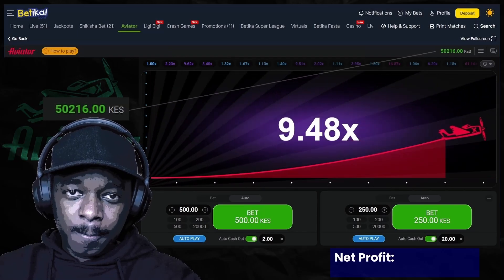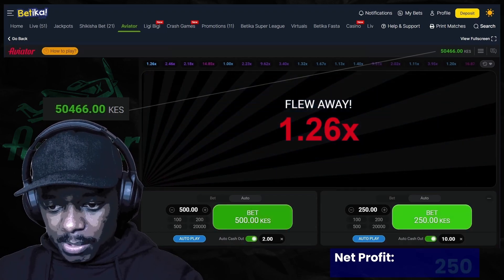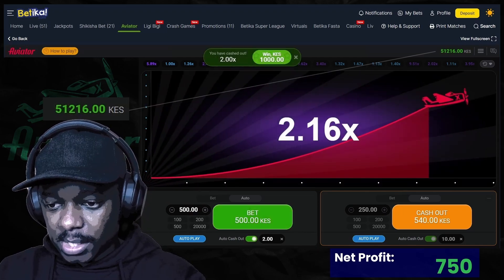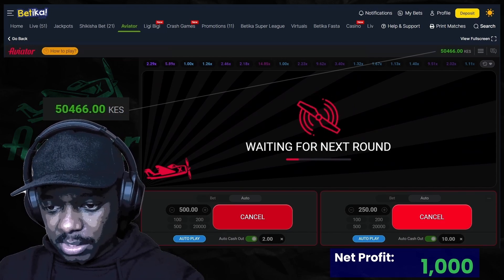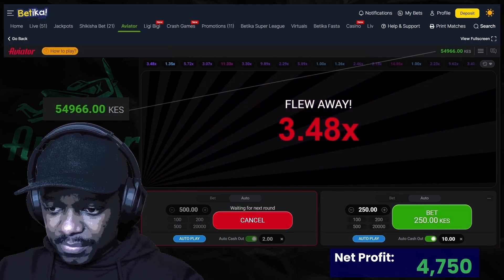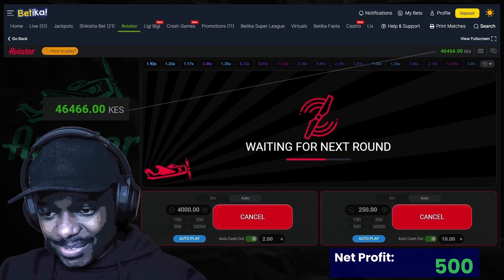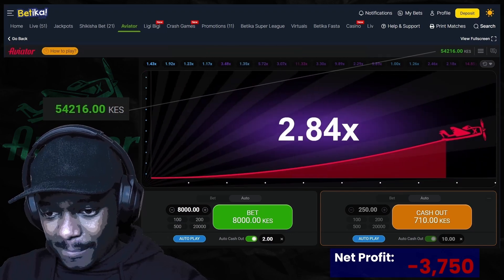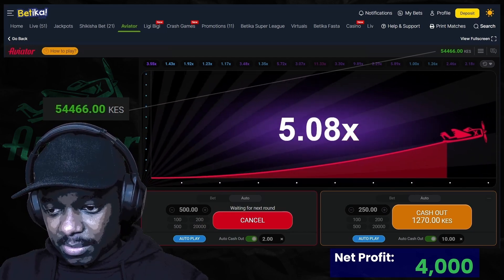Aviator Game: Running The Martingale System & 10X Auto Cash Out Simultaneously